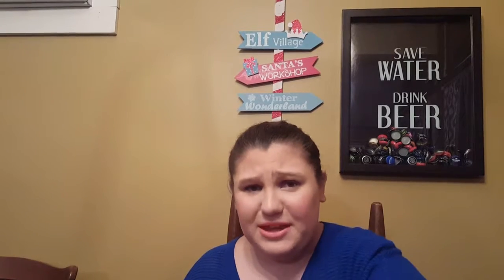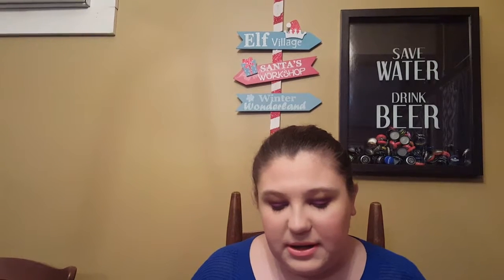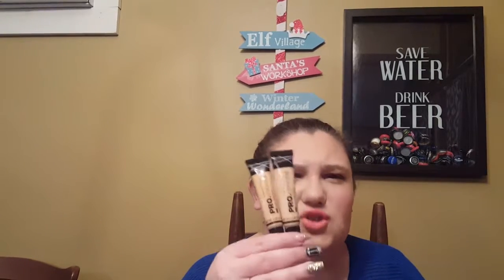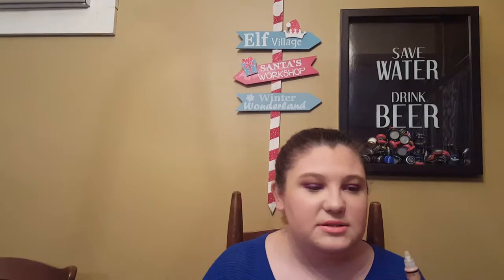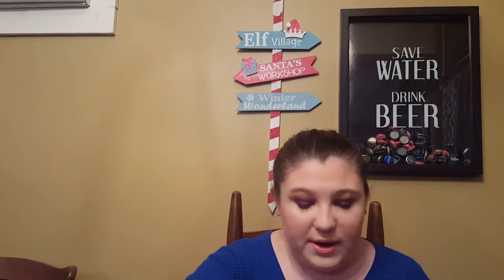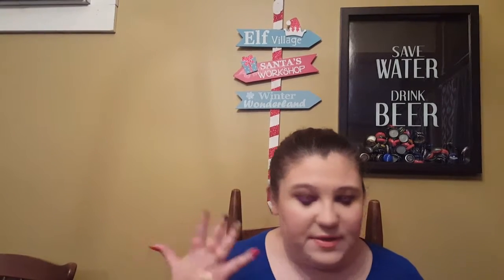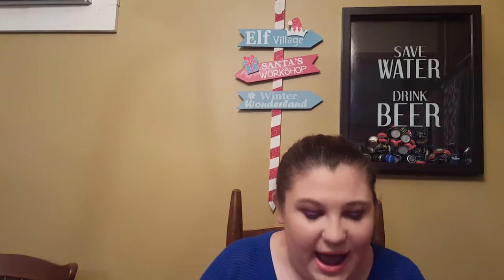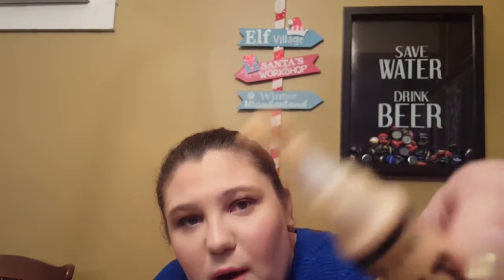Hype or Whack | LA Girl HD Concealer Review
Hey guys! Welcome back for another video! This is just a quick one reviewing the LA Girl HD Pro Concealer :)